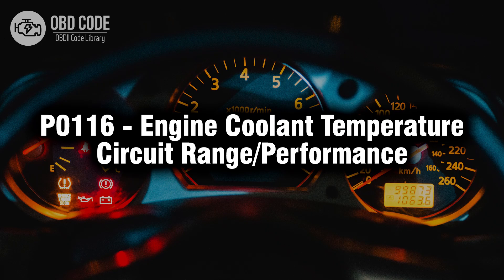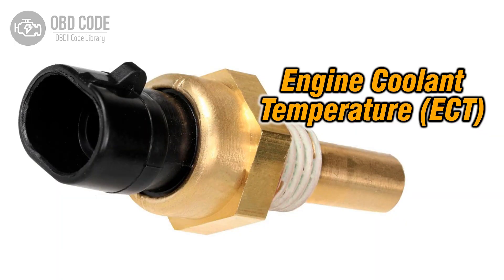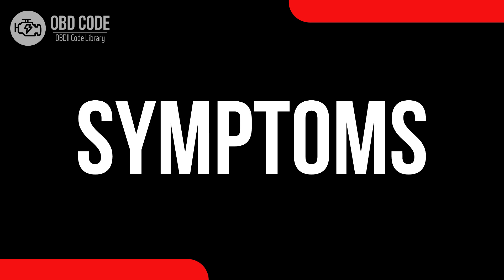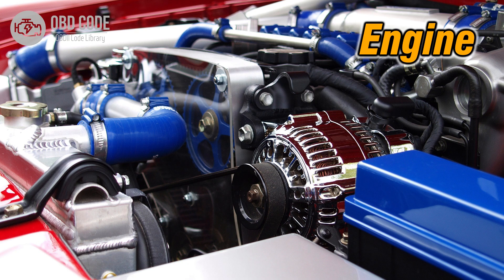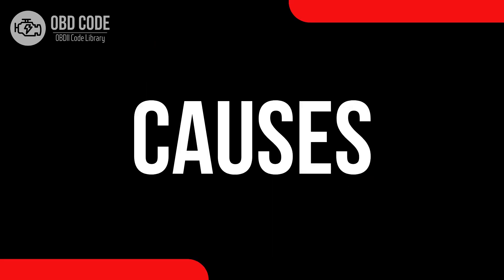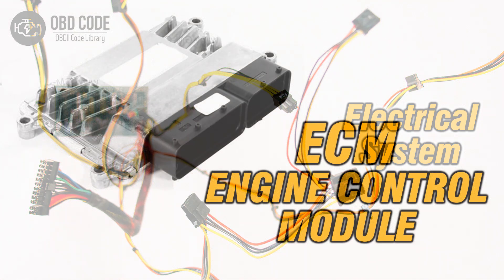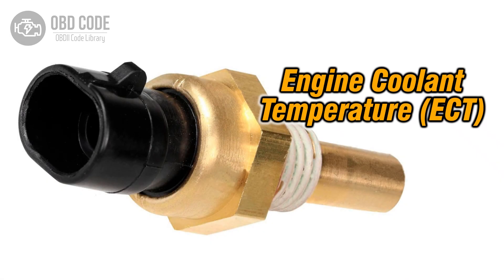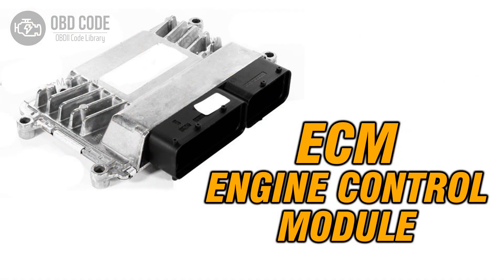P0116 Engine Coolant Temperature Circuit Range 🟢 Trouble Code Solved 🟢 Symptoms Causes Solutions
P0116 Engine Coolant Temperature Circuit Range/Performance